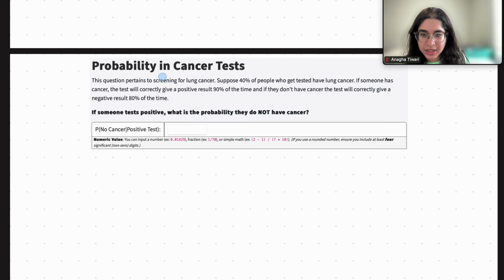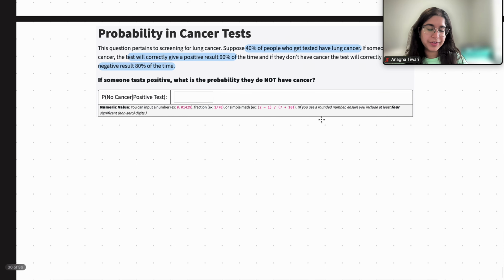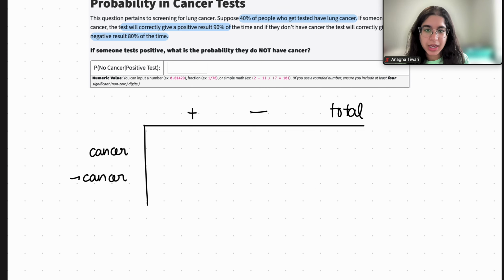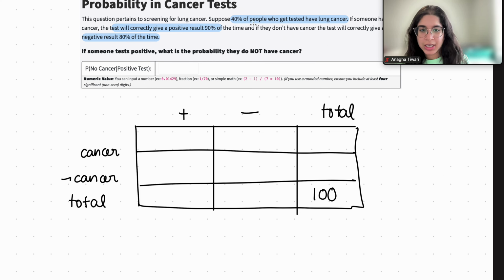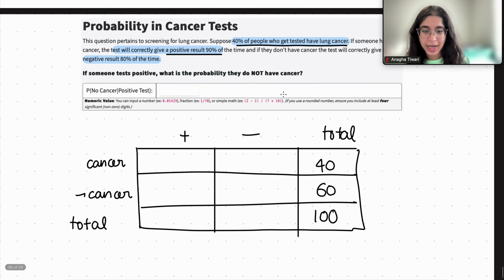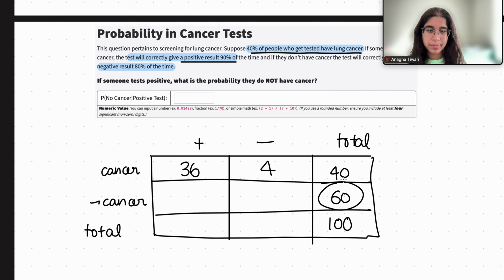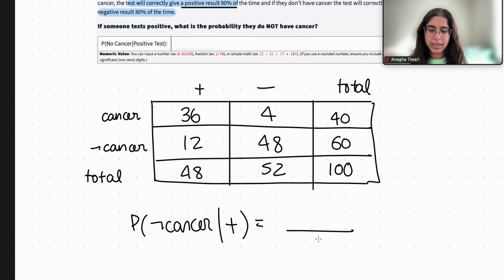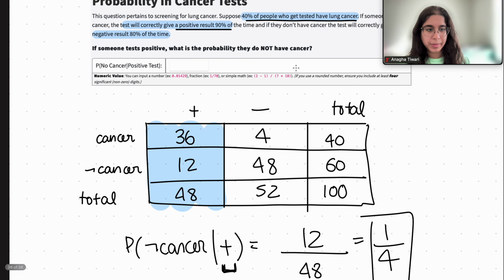Mastery Platform Walkthrough: Probability in Cancer Tests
Detailed tutorial on questions involving conditional probability and bayes theorem!